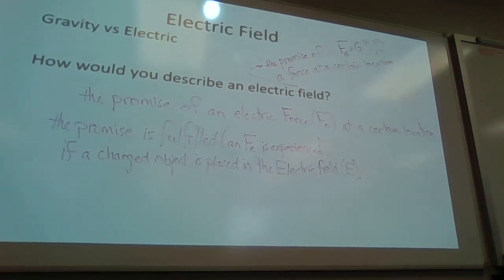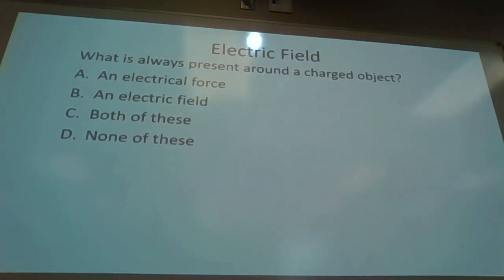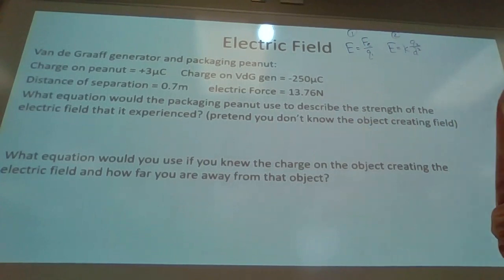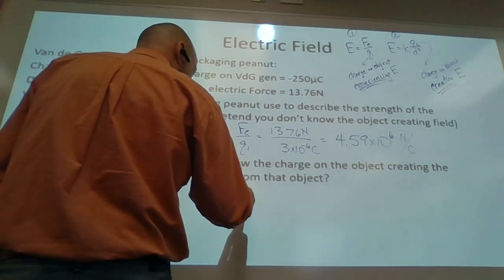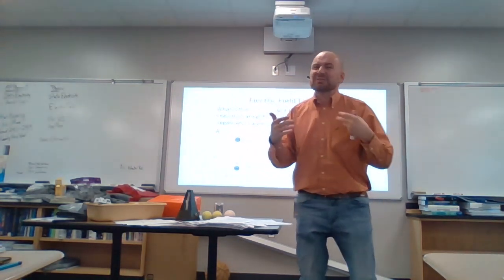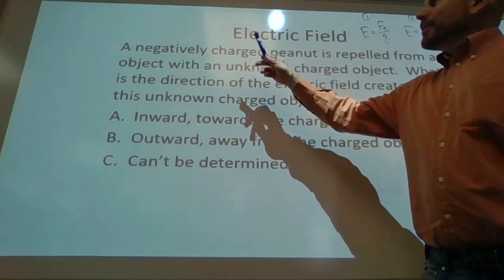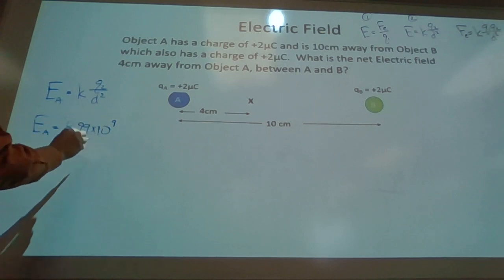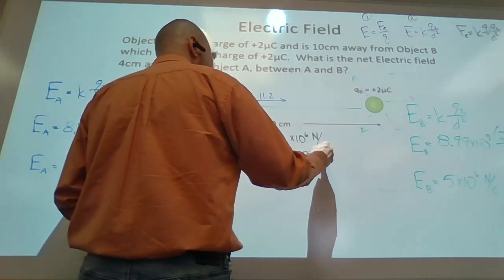Electric Field Jan 27 Intro Physics